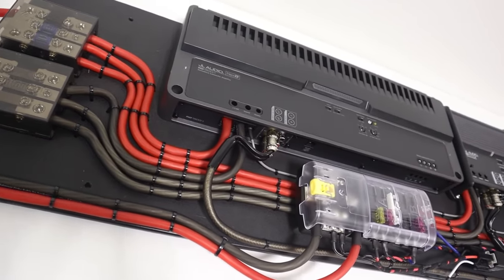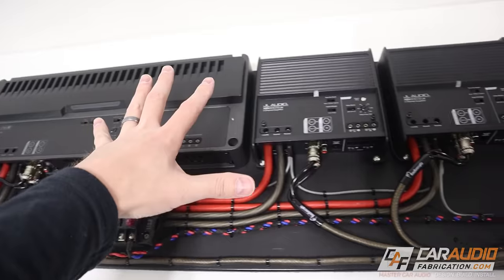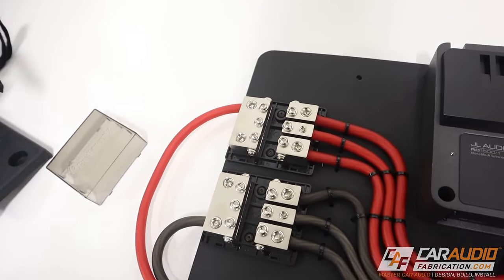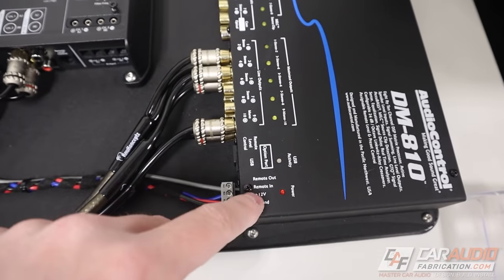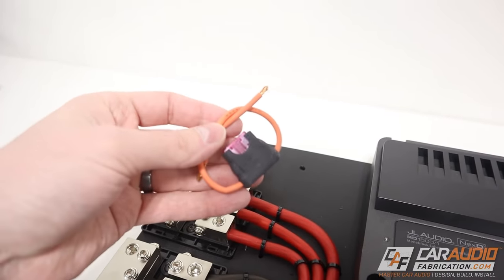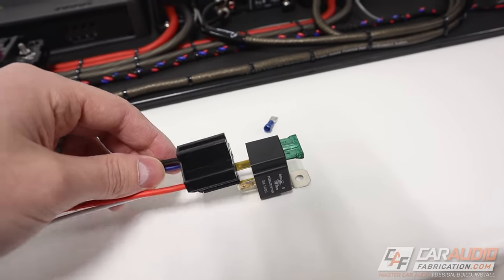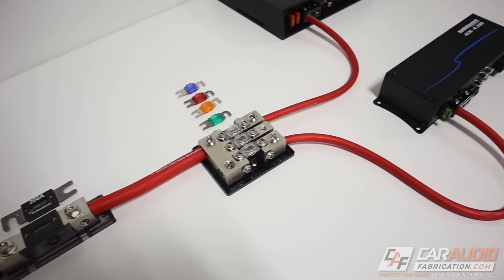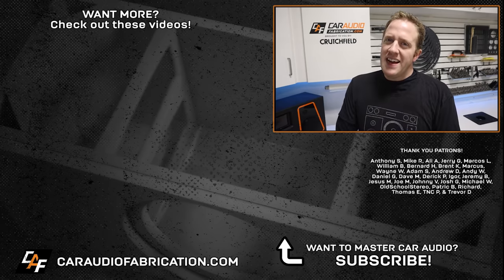Use RADIO to turn on accessories with a RELAY! EXPLANATION & WIRING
When building a complex car audio system you may have other accessories that you want to turn on, things like cooling fans, LED lights, and other items. We want these items to be powered whenever our audio system is on, but the radio only provides a small amount of current for its remote turn on circuit. How can we provide much more current? We can use a relay! Here's how to wire, and use a relay explained!

🔊  Not sure how to remove your stock radio, stock speakers and other components in the factory system? See if Crutchfield has a "MasterSheet" for your vehicle! It makes the process super easy!